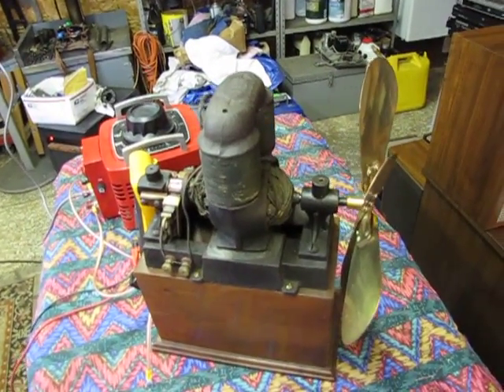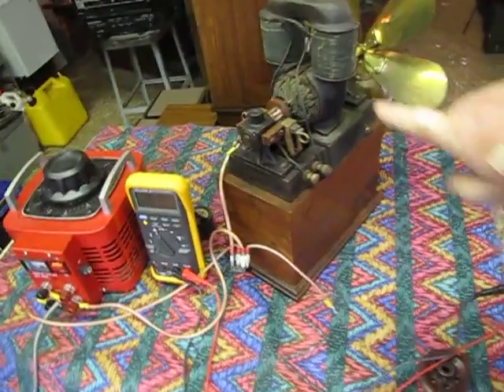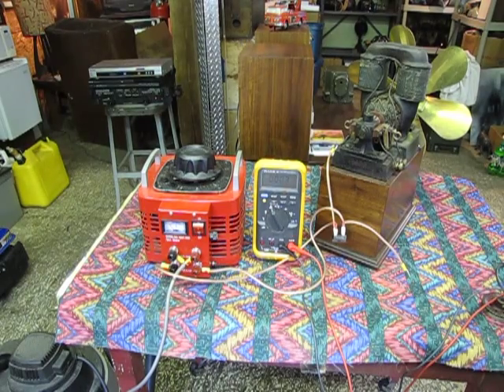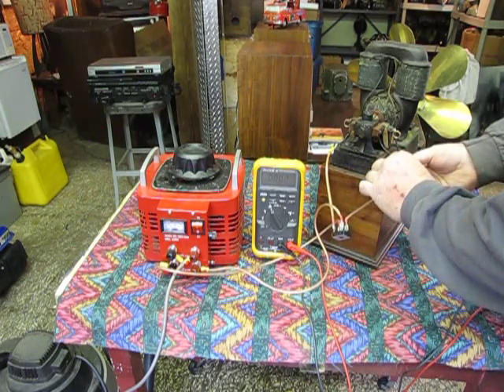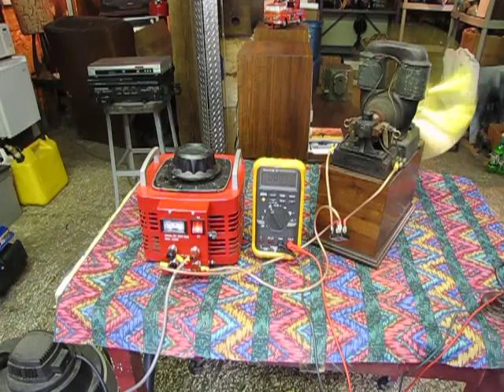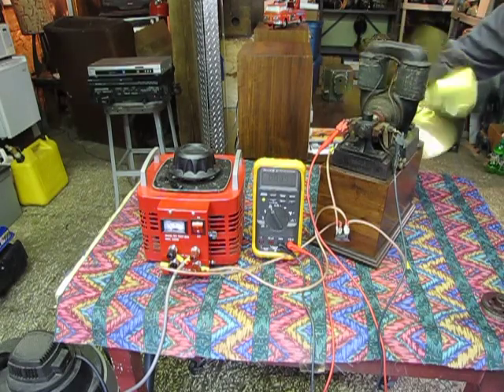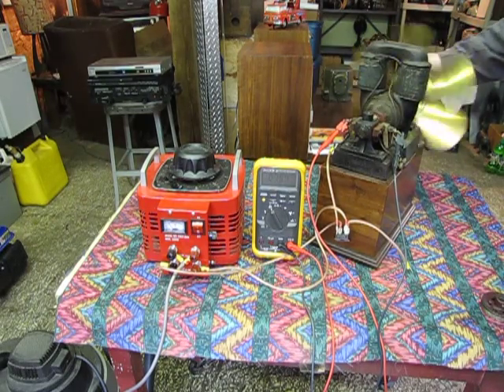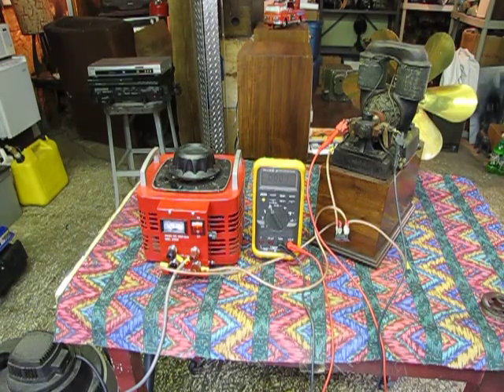Late 1800's BIPOLAR ELECTRIC MOTOR Carlisle & Finch